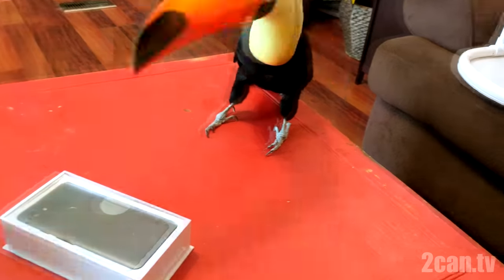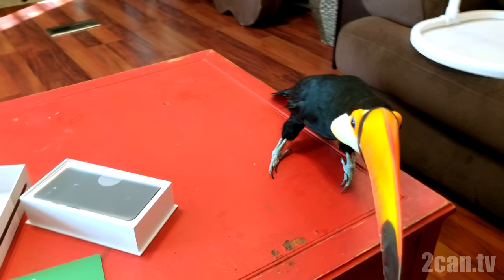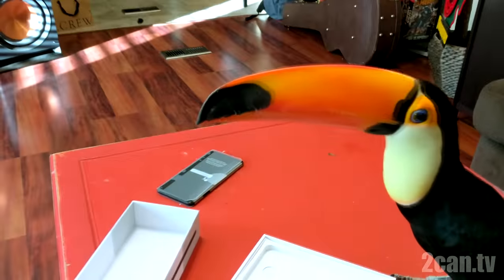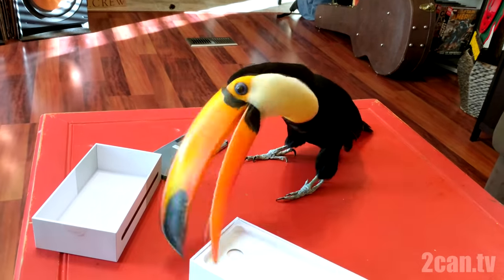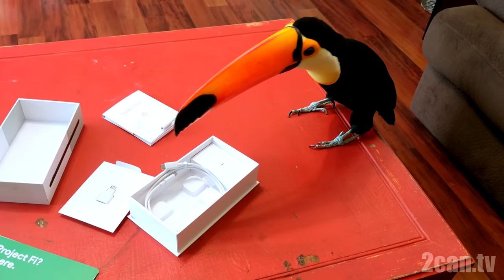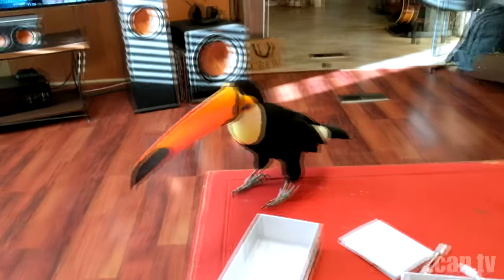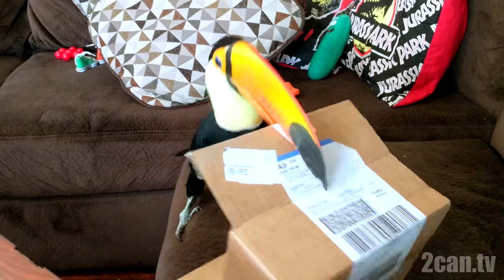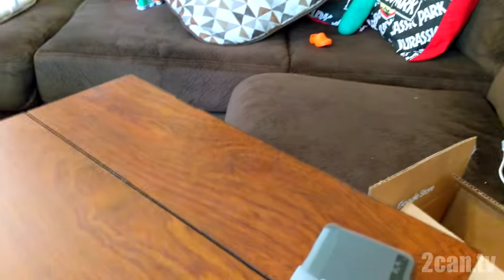Google Pixel 2 XL - Toucan Unboxing!!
Ripley tests her might with Googles new Pixel 2 XL!